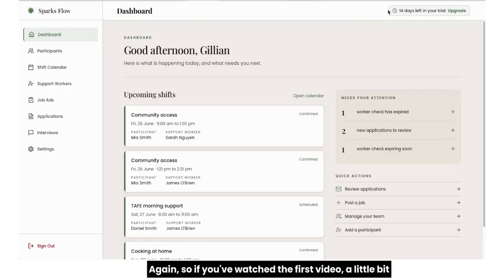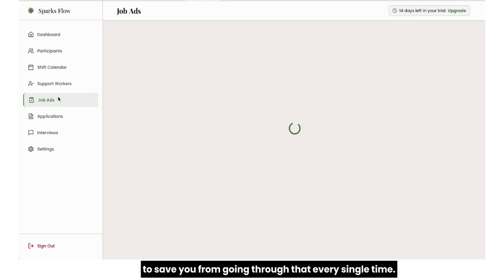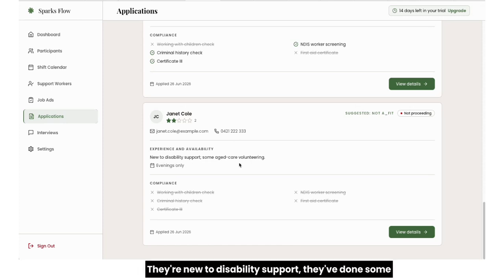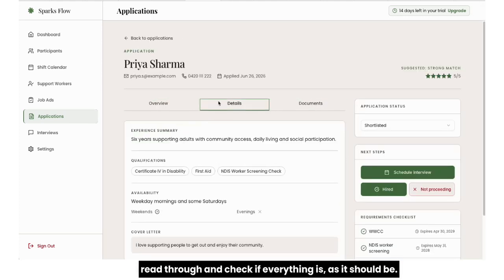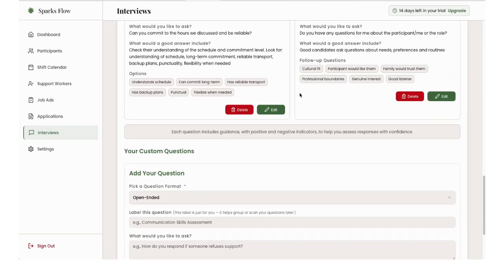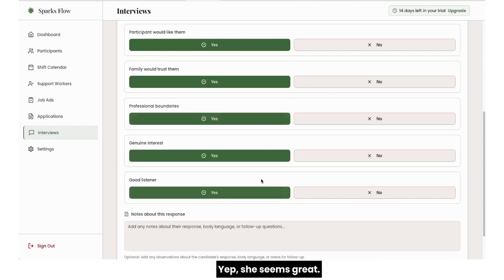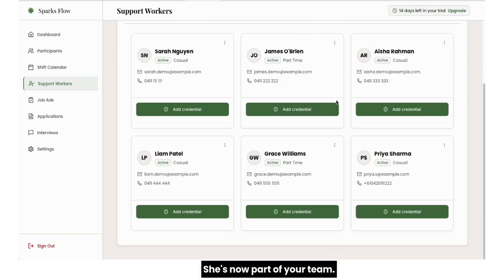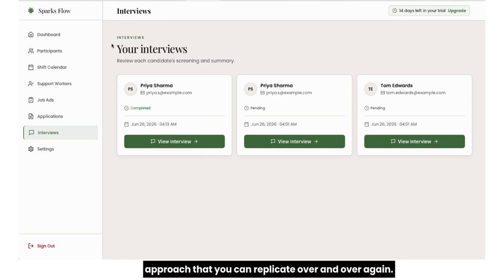Video 2 - How to Find & Hire NDIS Support Workers - Job Ads, Applications & Interviews | Sparks Flow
Finding the right support worker takes time you don't have. In this video, we show you how Sparks Flow handles the entire hiring process, from writing the job ad to running the interview, so you can find the right person without the overwhelm.
This is Part 2 of the Sparks Flow walkthrough.

In this video:

-Auto-generate a job ad from the participant's details
-Let the app screen and sort every application for you
-Review candidates, documents, and fit at a glance
-Schedule interviews with phone scripts included
-Run a structured interview with built-in scoring
-Generate an interview summary to share with family or your coordinator
-Add your new hire directly to your support team